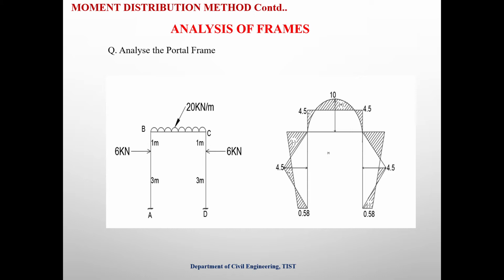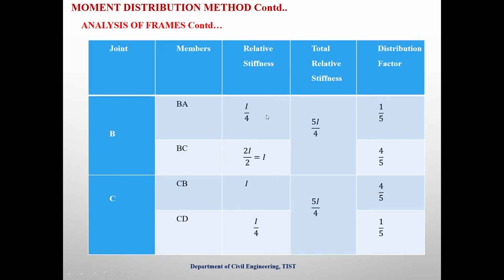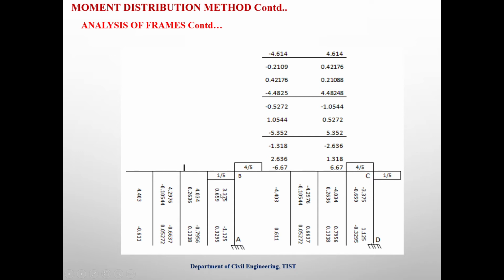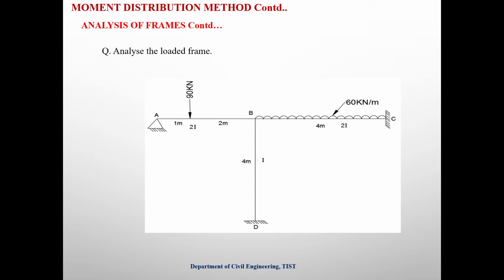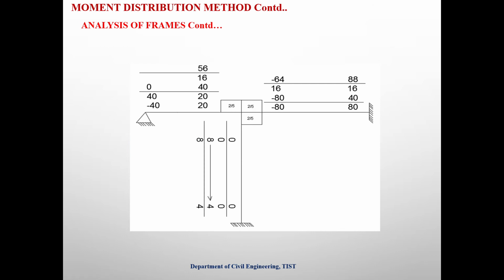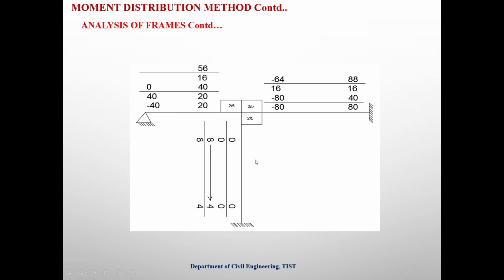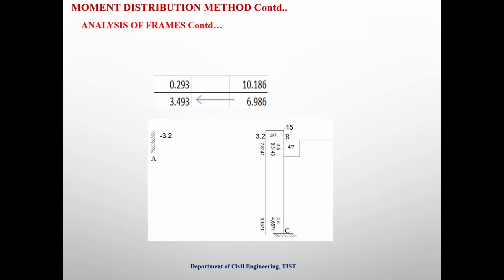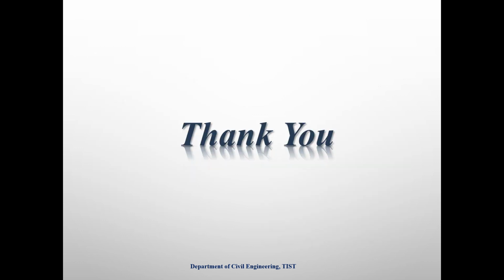Module 3 (PART C) Moment Distribution Method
Analysis of Frames - Without sway